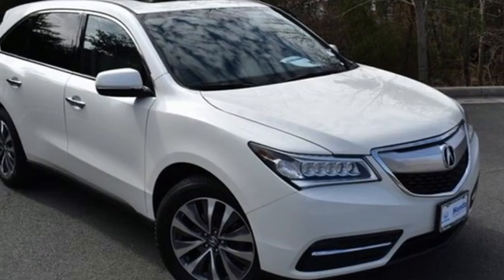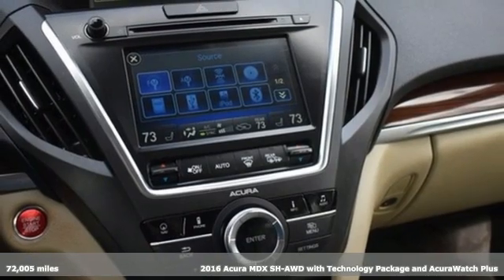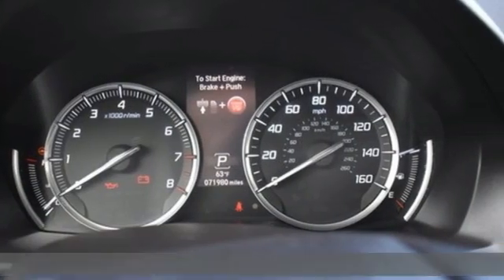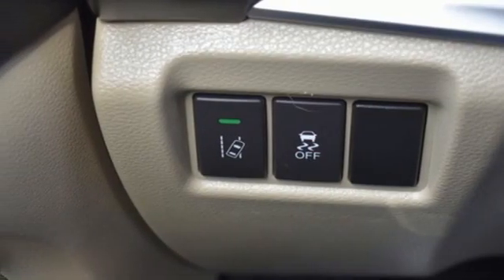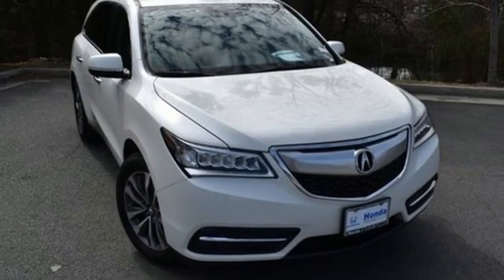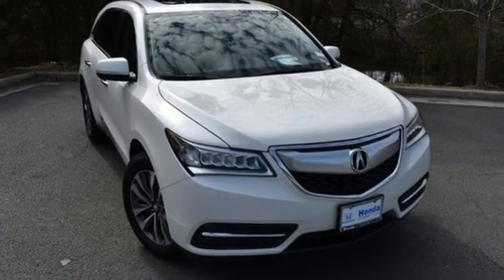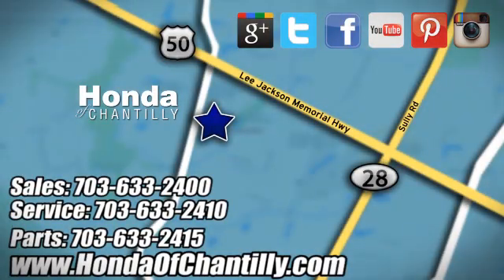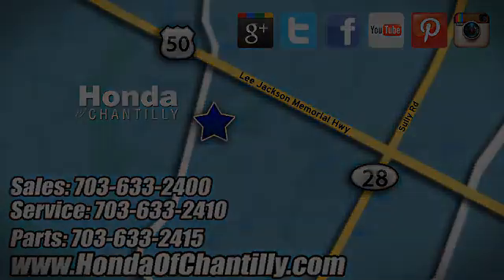Used 2016 Acura MDX Washington DC MD Chantilly, DC HCNB057829A - SOLD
Year: 2016
Make: Acura
Model: MDX
Trim: 3.5L
Engine: 3.5L V6 SOHC i-VTEC 24V
Transmission: 9-Speed Automatic
Color: White
Interior: Parchment
Mileage: 72005
Stock #: HCNB057829A
VIN: 5FRYD4H40GB059761
CARFAX One-Owner. Diamond White Pearl 2016 Acura MDX 3.5L SH-AWD SH-AWD 9-Speed Automatic AWD 3.5L V6 SOHC i-VTEC 24VbrbrOdometer is 3176 miles below market average! 18/26 City/Highway MPGbrbrbrWe make every effort to provide accurate information but please verify options and price with management before purchasing. All vehicles are subject to prior sale. All financing is subject to approved credit. Dealer installed options are additional. Stock photo colors, options and trim levels may vary. Not responsible for typographical errors. Published price subject to change without notice to correct errors and omissions or in the event of inventory fluctuations. Vehicle offers/prices & internet price quotes valid for 48 hours from initial posting date, subject to change by dealer/manufacturer without notice. Vehicles may be in transit to dealer. Vehicle photos may not match exact vehicle. Please call to confirm availability status. All prices exclude taxes, title, license, and a $899 documentation fee. Model tested with standard side airbags (SAB). Government 5-Star Safety Ratings are part of the National Highway Traffic Safety Administration (NHTSA). New Car Assessment Program **Based on model year EPA mileage ratings. Use for comparison purposes only. Your mileage will vary depending on driving conditions, how you drive and maintain your vehicle, battery pack age/condition, and other factors.

Address:
4175 Stonecroft Boulevard